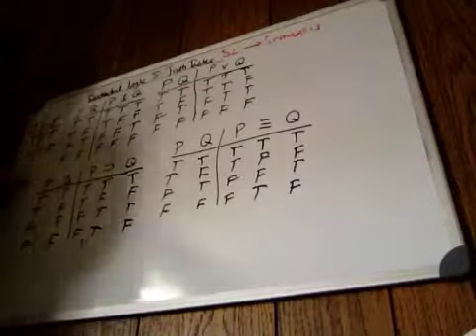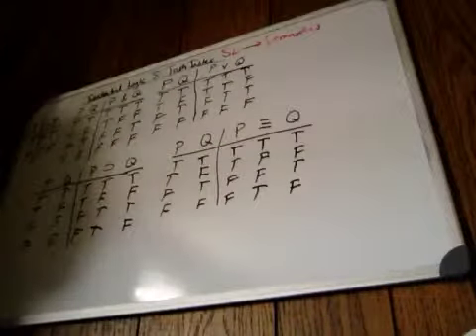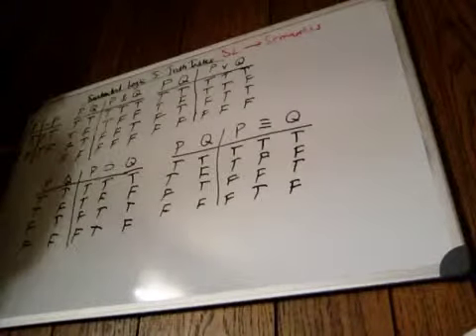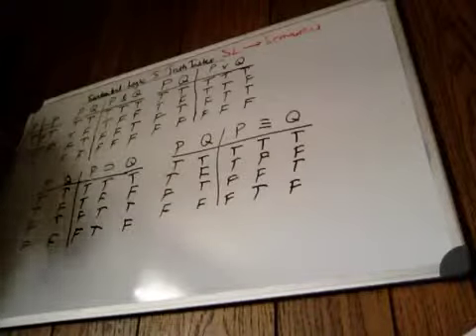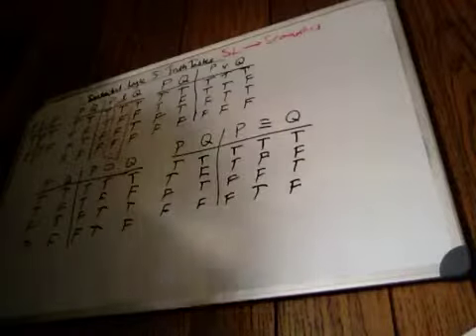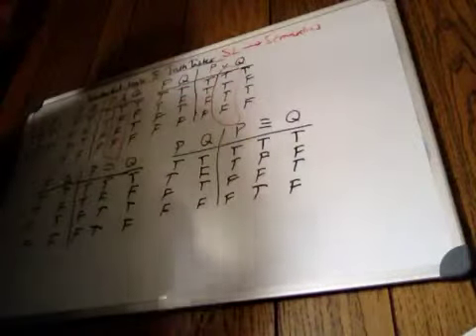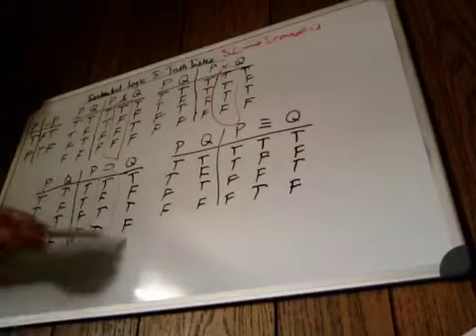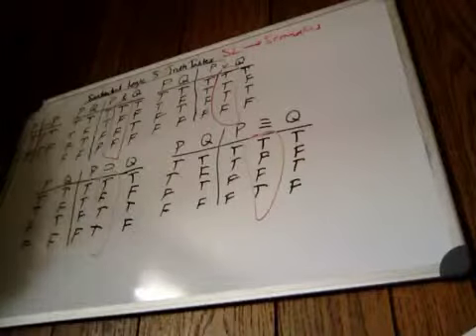Sentential Logic (5): Truth Tables for Logical Operators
a truth table for each logical operator of SL